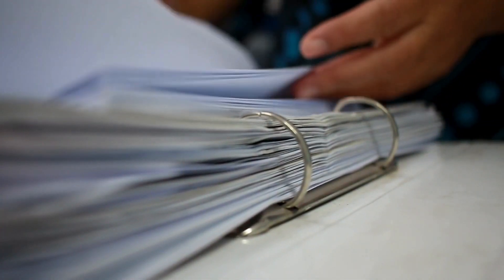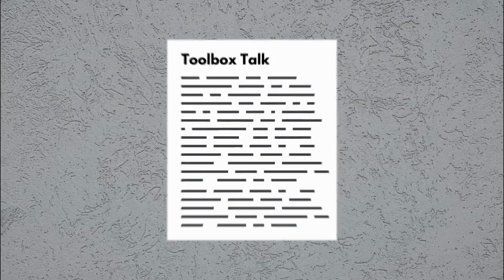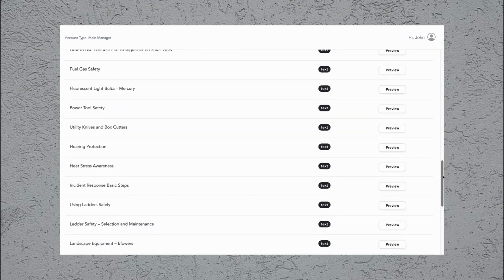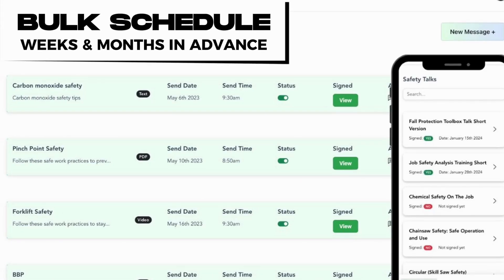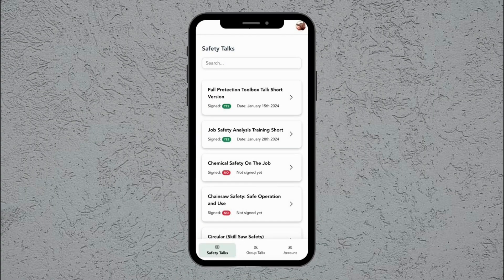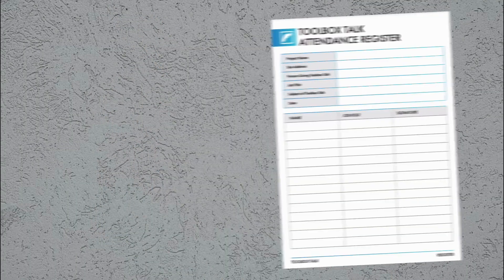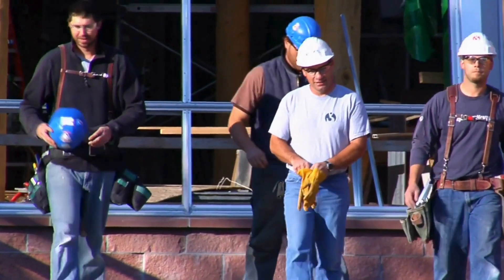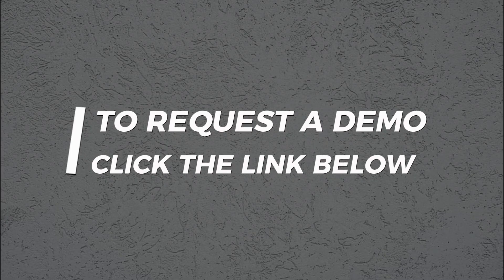Construction Site Theft Prevention Toolbox Talk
Construction site theft is a multi-billion dollar problem facing the industry. In this 2-minute toolbox talk, we'll share critical strategies to keep your site secure and protect your valuable assets from would-be thieves. Learn how to implement effective security measures, train your team to spot suspicious activity, and preserve your bottom line. Don't let construction site theft catch you off guard - watch now to safeguard your project.